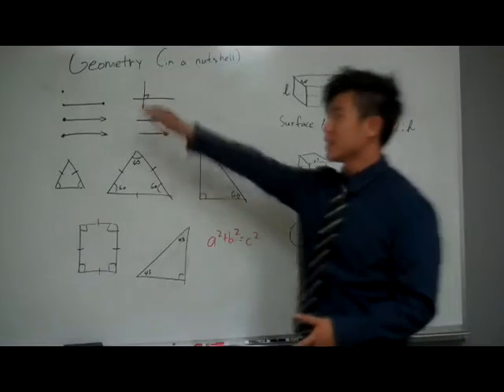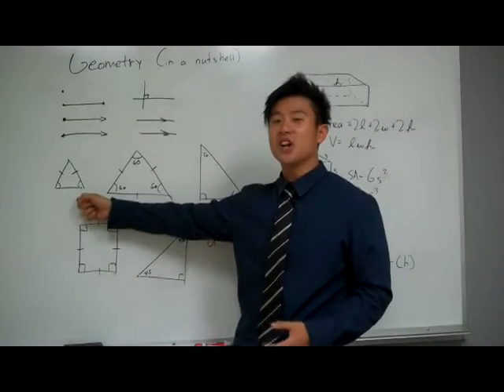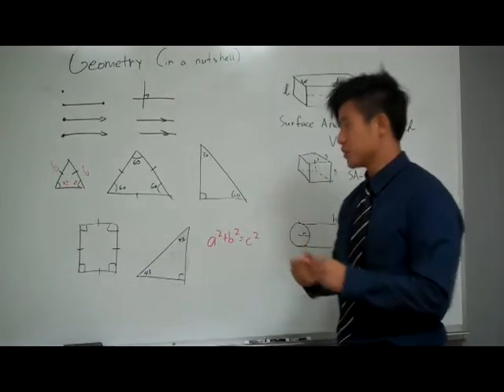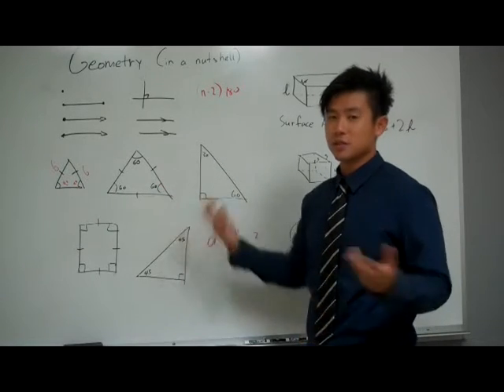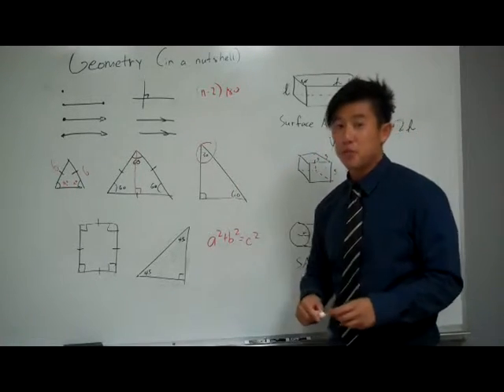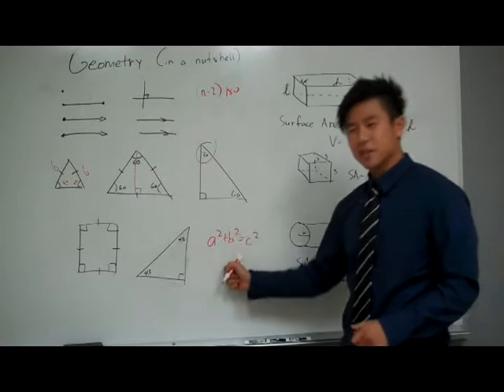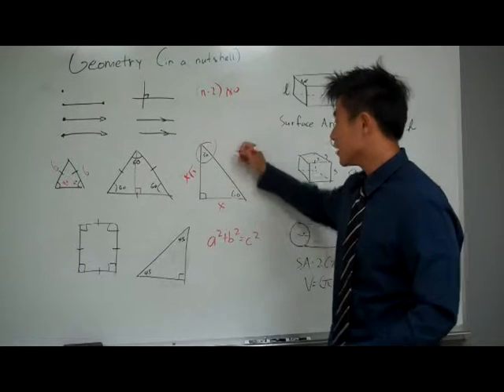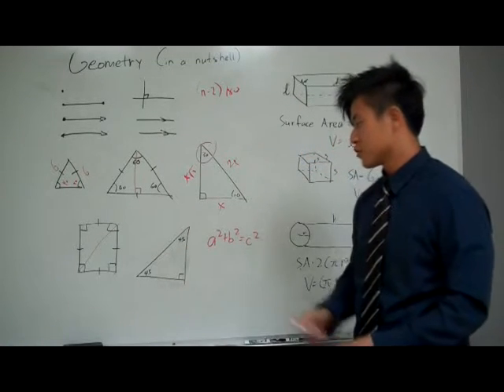Geometry for the SAT Part 1